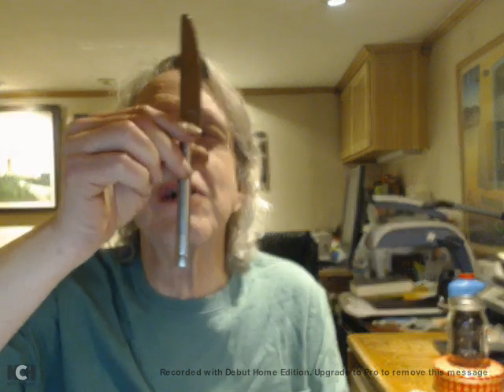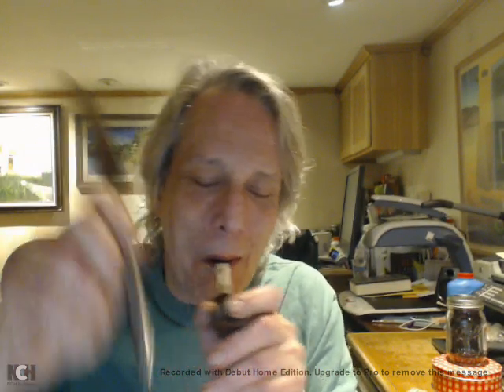Pipe Tobacco Review Solani 660 Silver 4 18 2019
At the urging of viewer Hukman, I'll try to do a pipe tobacco review.  I am not nearly as expert at pipe smoking as many others here on youtube, and there are certainly people who are more expert and educated about tobaccos than am I.  That being said, spend a few minutes with me, as we explore this excellent pipe tobacco.

Solani Silver 660 is a Virginia-Burley blend (i.e. a "vabur" tobacco.  The burleys used here are beyond excellent, and the mature red Virginias lend sweetness and sparkle to the blend.

No tongue bite!  5 out of 5, very good nicotine, and an excellent "cigarette replacer" for those trying to move from cigarette smoking to pipe smoking.  Not hard to inhale...be careful of this.

As always, I remind you that that these videos are intended for adult audiences only.  I do not promote the use of any tobacco product; this channel features reviews, commentary and critique.  If you currently don't use tobacco, please don't start.  The nicotine in tobacco is widely understood to be an addictive chemical.